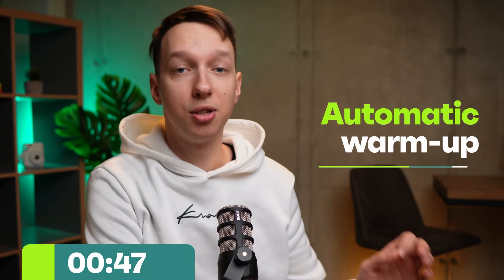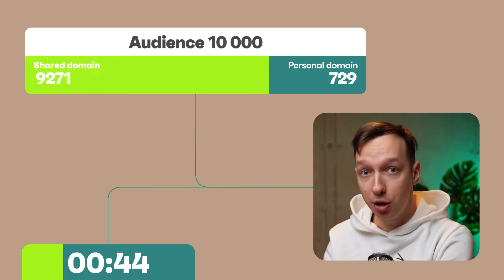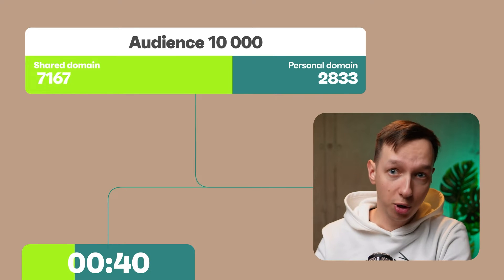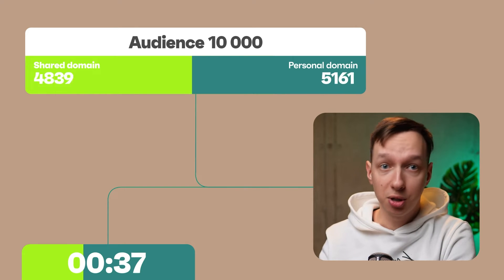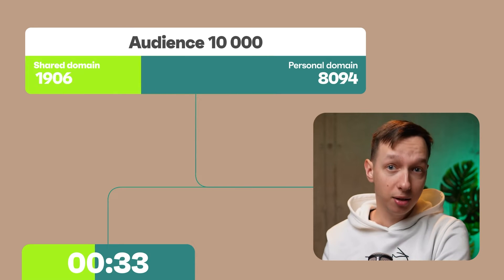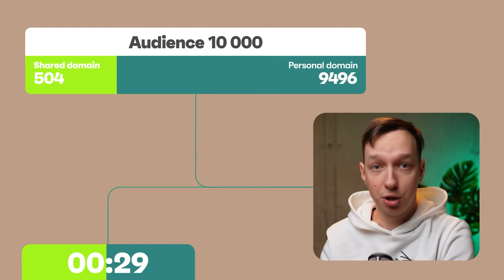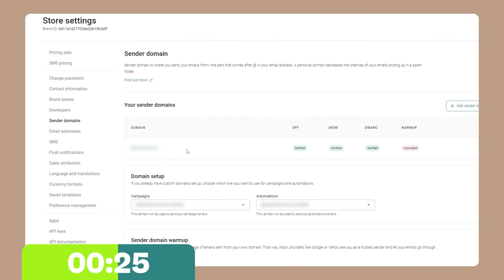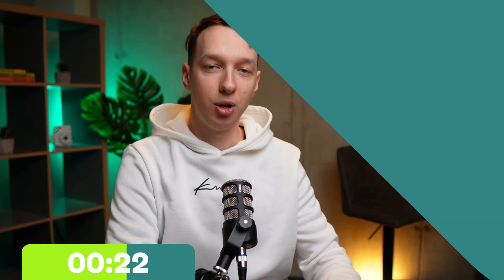Do THIS to Warm Up Your Domain & Avoid Emails Going to Spambox in 60 Seconds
This quick, bite-sized email marketing tutorial will show you how to warm up your inbox before sending emails in just 60 seconds. Build trust and avoid spam folders with Omnisend's automatic warm-up.

✅ START FREE with Omnisend
Check our features.

❗️ STANDARD & PRO plans with % DISCOUNTS %

📒 CHECK THESE OUT
⚡️ How to warm up email domain: All you need to know in 2024